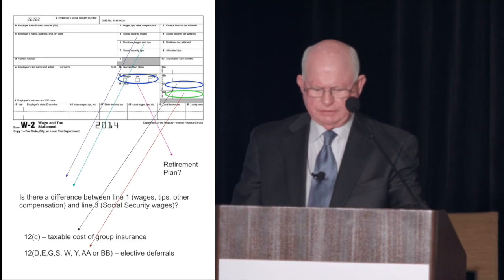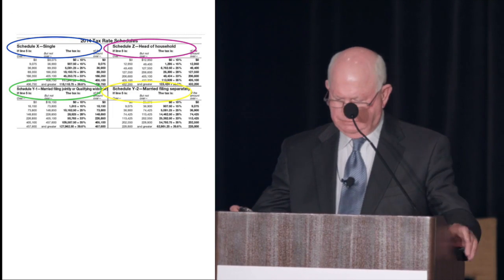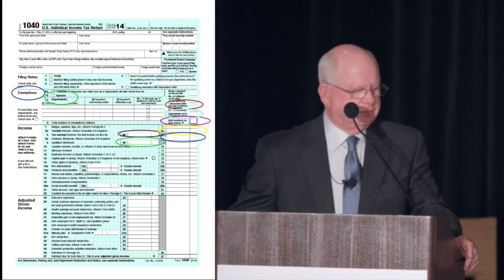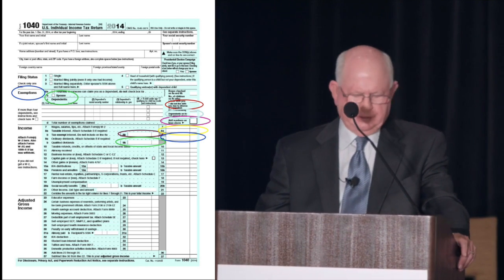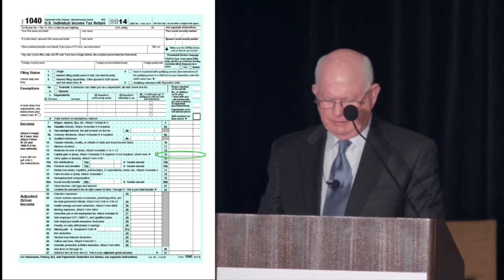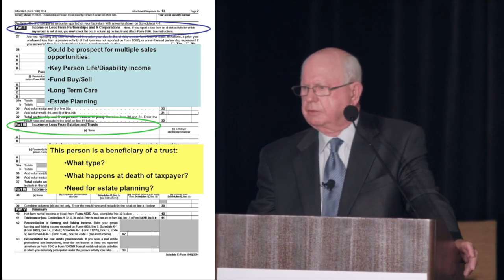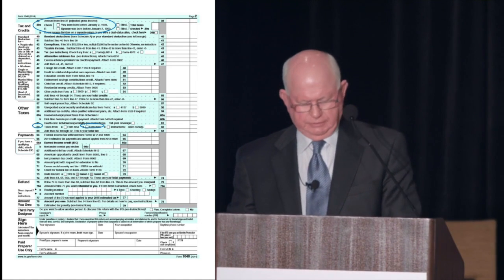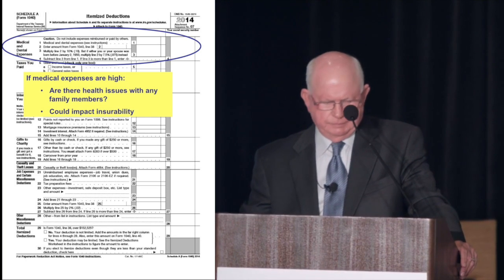IFA 2015 - Fortenberry